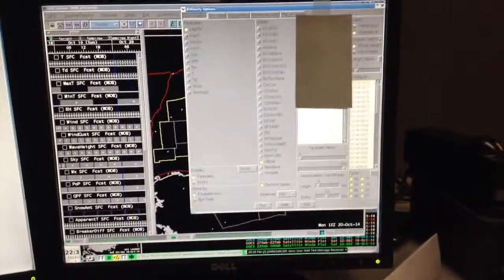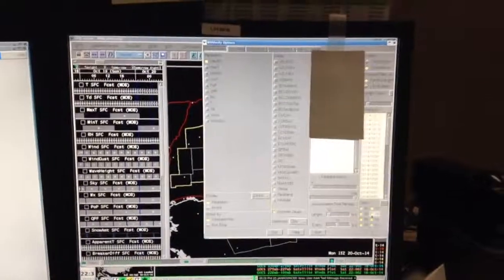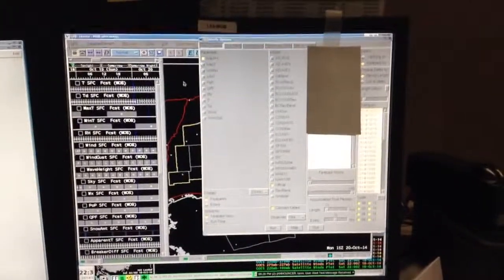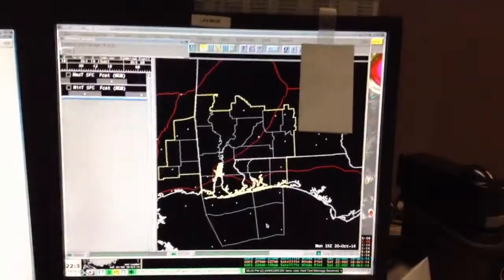BOIVerify - displaying forecast grid and error displays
This shows how to use BOIVerify to generate displays of forecasts and observed data, as well as displaying forecast errors compared to observed data.  MaxT and MinT are shown as examples.